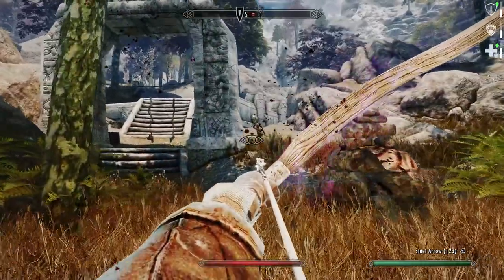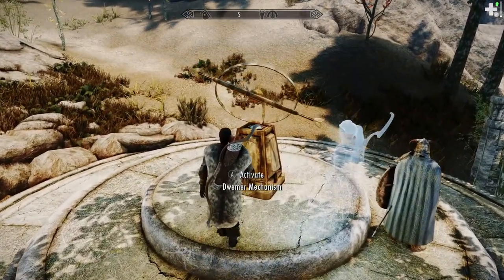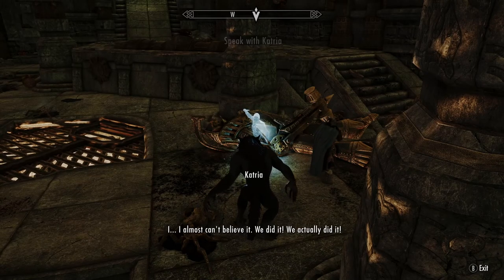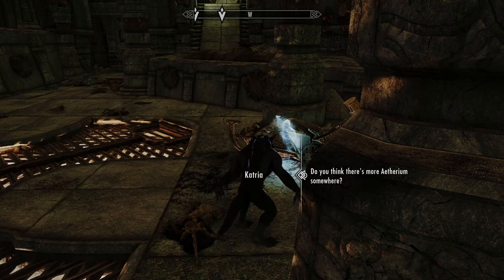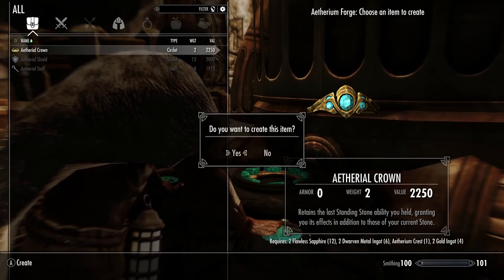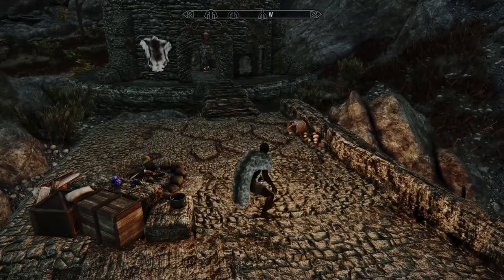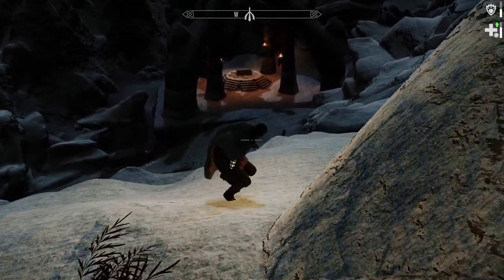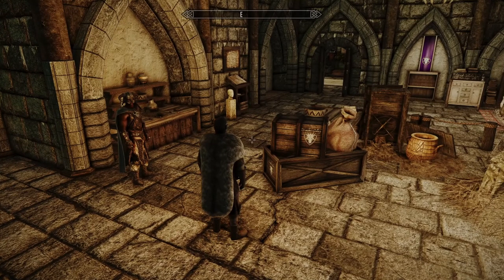Modded Skyrim Roleplay: LOTD - Lost To The Ages - The Atherium Crown Pt.2 Ep.109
An alchemist from Hammerfell (Ezekiel Zamora) moves to Riverwood to open a much needed alchemy shop.

Added Mods:
**Complete Alchemy & Cooking Overhaul (CACO)**
Vokrii - Minimalistic Perks
Evenstar - Standing Stones
Morningstar - Races of Skyrim
Nether's Follower Framework
Timing Is Everything
Honed Metal SSE
Poison Spells
Poisoning Extended
Pick Your Poison
Carry Weight Modifier
Vanilla Armor Replacer
Realistic Armor
Unplayable Faction Armor
Proper Crossbow Integration
Colorful Magic
Convenient Horses
Carriage & Ferry Travel Overhaul
Pandorable's NPCs
JS Purses And Septims SE
JS Dragon Claws SE
Strange Runes (Dr. Strange Spell Casting)
Immersive Creatures
Training Dummies Provide XP
Obsure's College Of Winterhold
Sidequests of Skyrim
Amulets of Nine Divines Renewal
Combat Gameplay Overhaul
Archery Gameplay Overhaul
Wildcat
Ultimate Combat
Mortal Enemies
Enemy (R)Evolution of Skyrim
Deflection
Nemesis Unlimited Behavior Engine
True Directional Movement
Growl